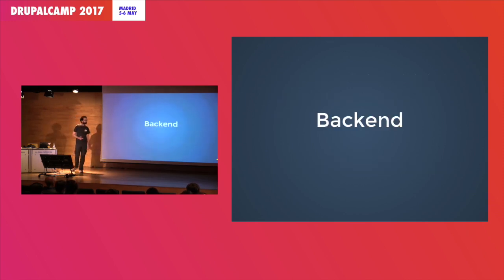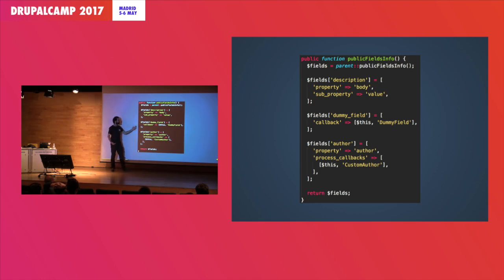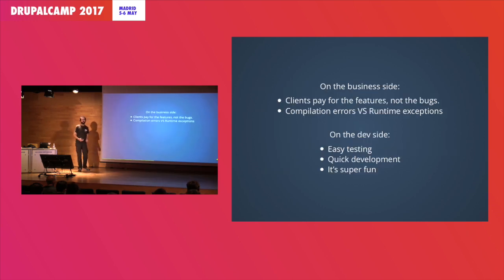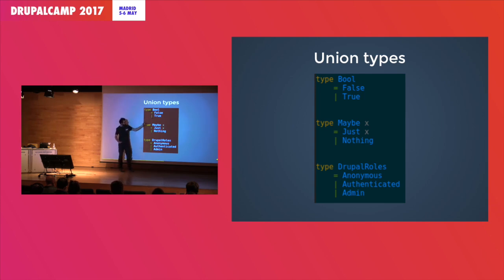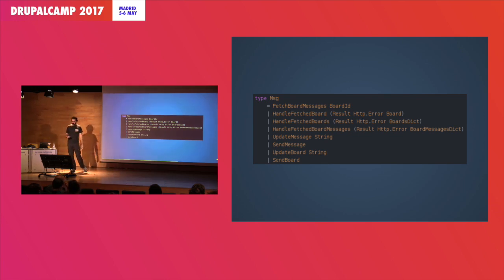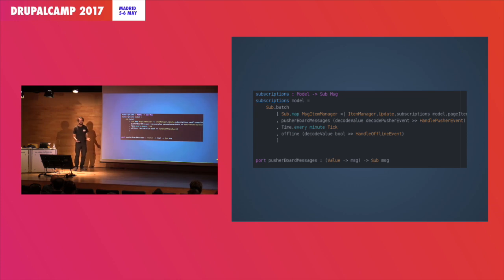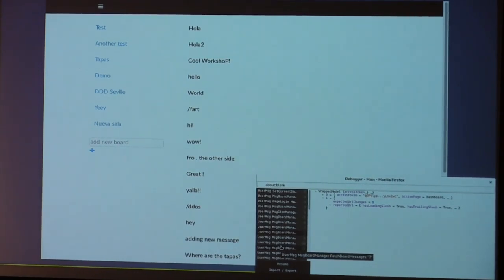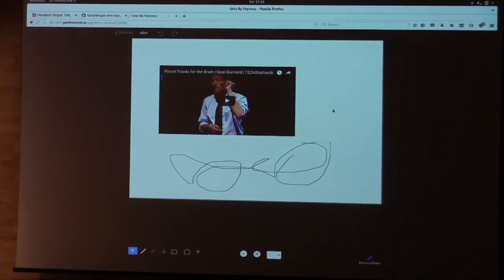DrupalCamp Spain 2017 - Headless Drupal: The Gizra way - David Hernández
Headless Drupal: The Gizra way - David Hernández